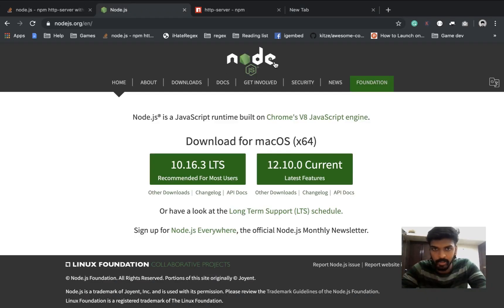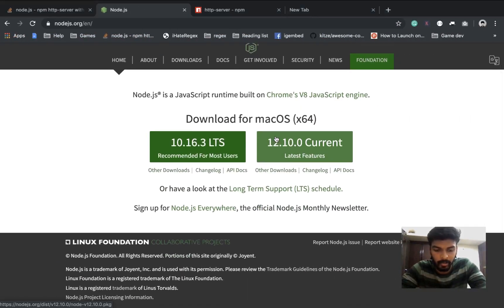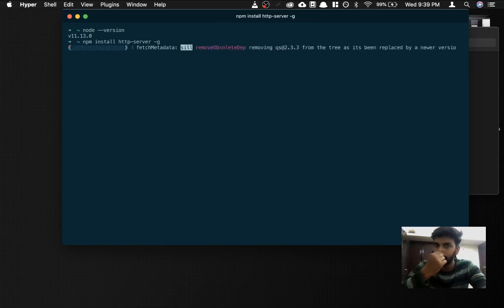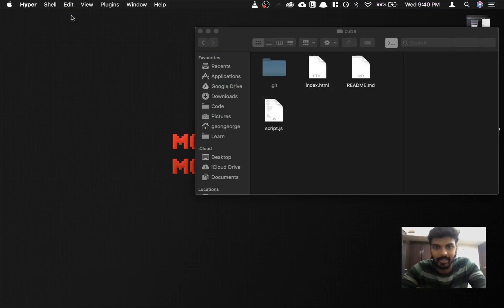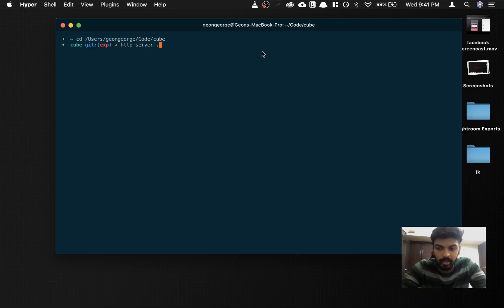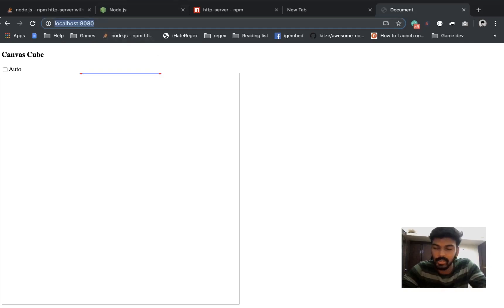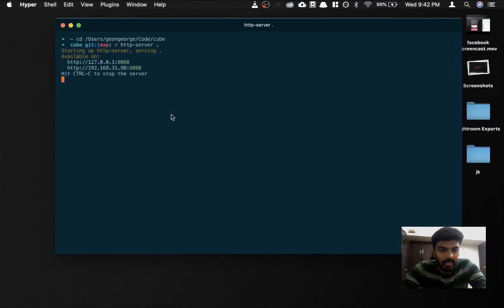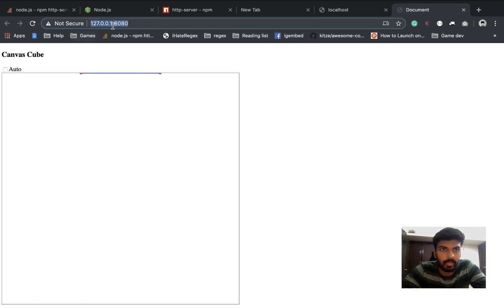Install NodeJs and http-server for Testing - Facebook Instant Game Development Tutorial Part 1.5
In this mini-tutorial, we'll install some tools required to test our game. We'll also see how to test the game.